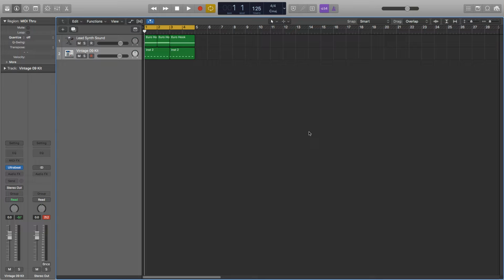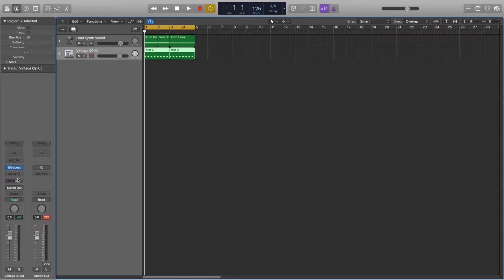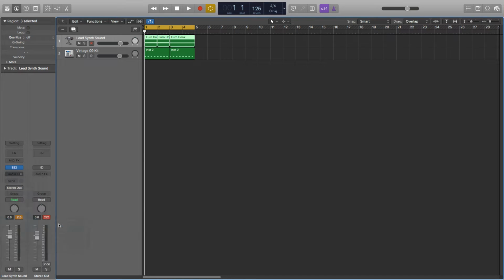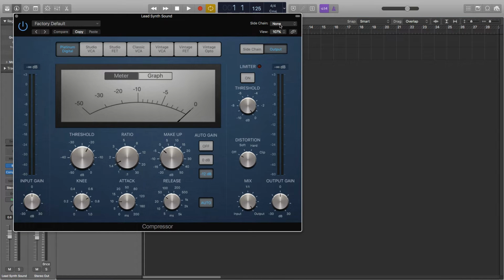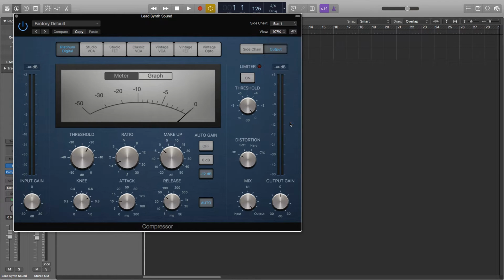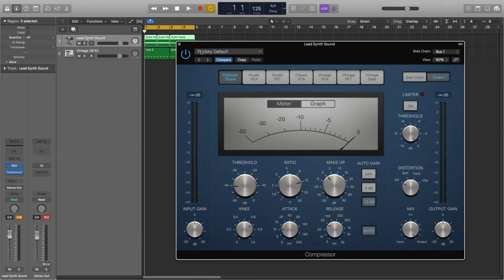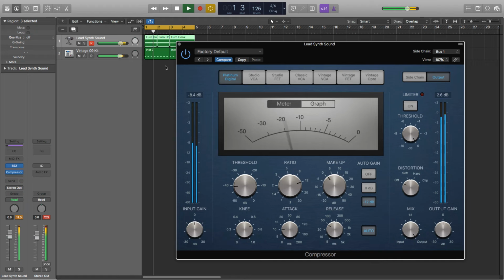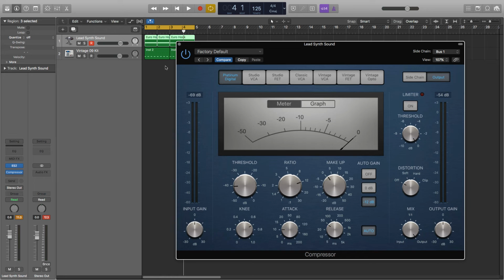Logic Pro X - How To Sidechain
Hey guys, here's a really quick and easy guide on how to sidechain in Logic.